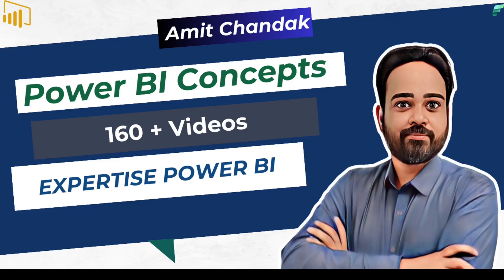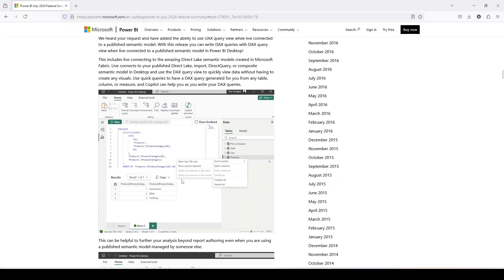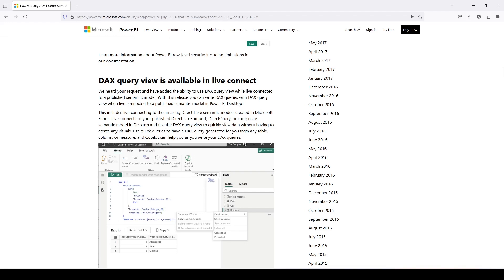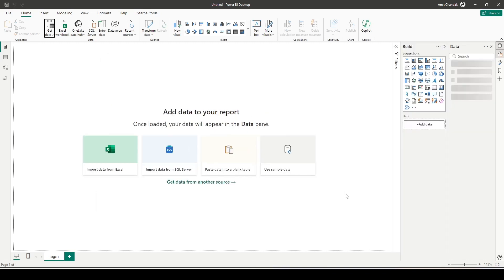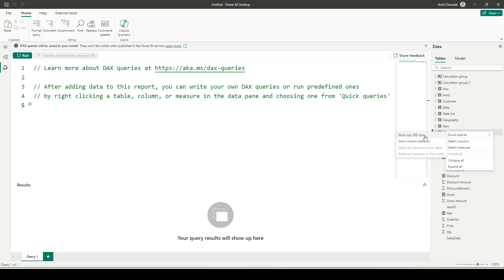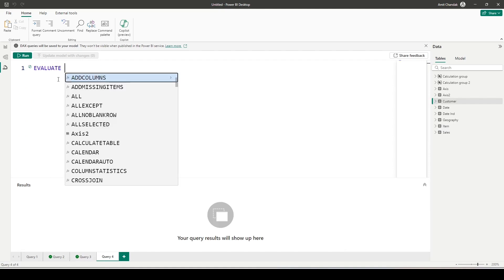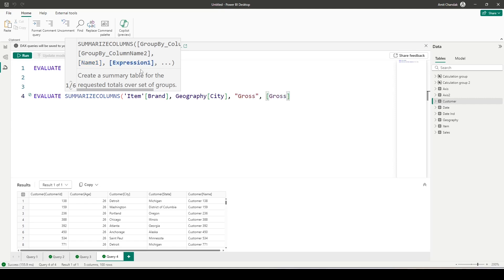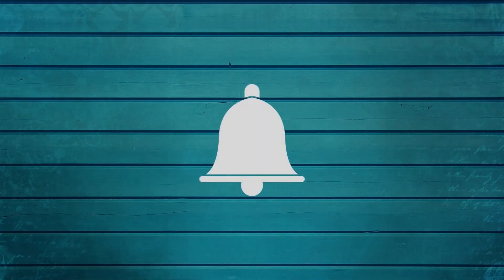DAX Query View Now Available in Power BI Live Connect| Power BI Update July 2024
Exciting news for Power BI users! With the latest update, you can now use DAX Query View while live connected to a published semantic model in Power BI Desktop. This powerful feature is now available for live connections, including those to Direct Lake, import, DirectQuery, and composite semantic models created in Microsoft Fabric.

Learn how to write DAX queries directly in DAX Query View without creating visuals, making it easier to explore and analyze data from any table, column, or measure. Whether you're connected to your own or a managed published model, this feature enhances your analysis capabilities in Power BI.

Key Highlights:

Introduction to DAX Query View in live connect mode
Live connection to published semantic models in Power BI Desktop
How to write DAX queries without creating visuals

Stay ahead with the latest Power BI features and take your data analysis to the next level!

⏰ Timestamps:

00:00 | Introduction
01:40 | Add Direct Lake Model to Power BI Desktop
02:30 | Using DAX query View